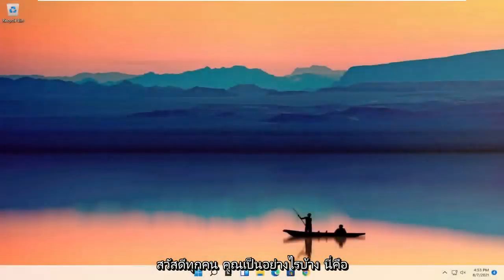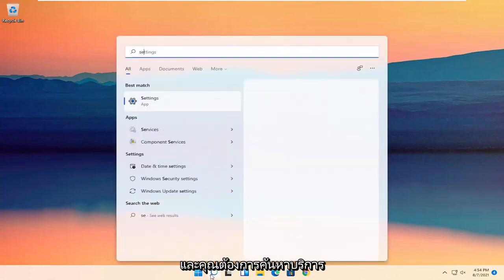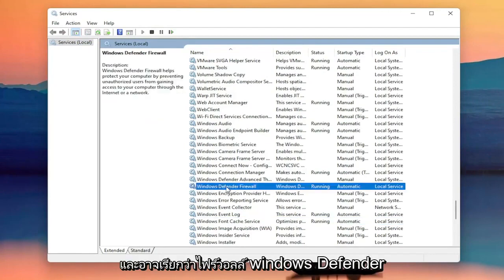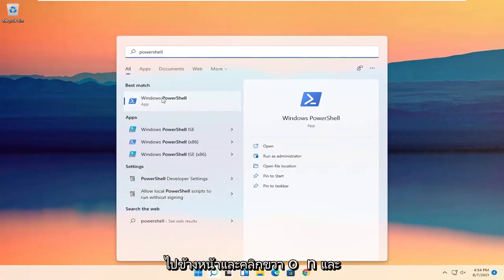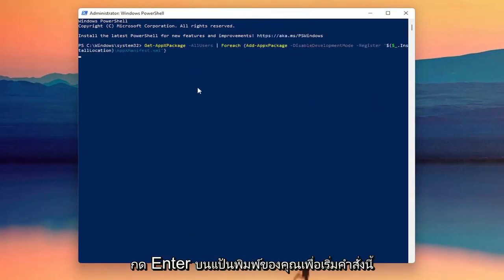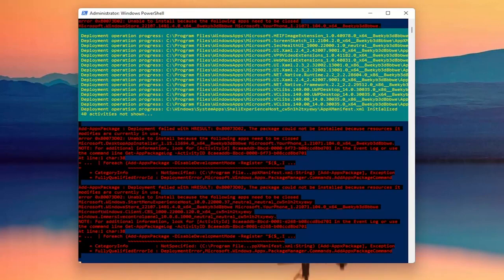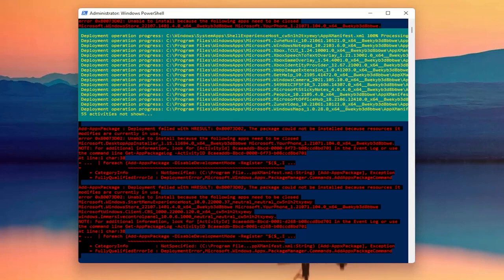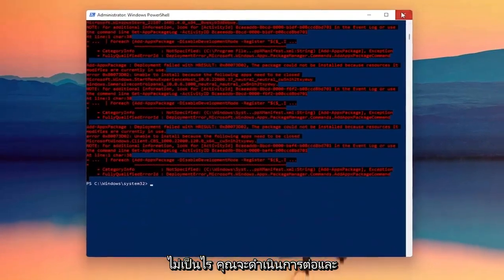วิธีแก้ปัญหากดปุ่ม Taskbar Windows 11 ไม่ได้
แถบงาน Windows 11 ไม่ทำงานเป็นหนึ่งในปัญหาทั่วไปที่คุณพบขณะใช้คอมพิวเตอร์ Windows ของคุณ เมื่อมันเกิดขึ้น คุณจะพบว่าแถบงานของคุณหยุดตอบสนองต่อการกระทำของคุณ บางครั้ง มันอาจจะค้างเช่นกัน และคุณจะไม่สามารถนำเคอร์เซอร์ไปที่นั่นได้

หากคุณประสบปัญหาเกี่ยวกับทาสก์บาร์ของ Windows 11 ที่ไม่ทำงานบนเครื่องของคุณ คุณสามารถใช้วิธีแก้ไขปัญหาสองสามวิธี วิธีการเหล่านี้แก้ไของค์ประกอบที่อยู่เบื้องหลังคุณลักษณะและพยายามทำให้ทาสก์บาร์ของคุณทำงานได้อีกครั้ง

แถบงานไม่ทำงานใน windows 11
ทาสก์บาร์ไม่ทำงานในแล็ปท็อป
แถบงานไม่ทำงาน windows 11 แก้ไข
ทาสก์บาร์ไม่ทำงานหลังจากอัปเดต windows 11
ทาสก์บาร์ไม่ทำงานเลย
ทาสก์บาร์ไม่ทำงานหลังจากรีสตาร์ท
ปุ่มทาสก์บาร์ไม่ทำงาน windows 11
ทาสก์บาร์ด้านล่างไม่ทำงาน
แถบค้นหาบนทาสก์บาร์ไม่ทำงาน
แถบงานปุ่มเริ่มไม่ทำงาน windows 11
แถบงานไม่ทำงาน ไม่ได้ลงทะเบียนคลาส
ทาสก์บาร์ของคอมพิวเตอร์ไม่ทำงาน
แถบงานคลิกขวาไม่ทำงาน
แถบงานคลิกไม่ทำงาน
แถบงานไม่ทำงาน dell

ปัญหาเกี่ยวกับอินเทอร์เฟซผู้ใช้มักเกิดขึ้นไม่เฉพาะใน Windows 11 เท่านั้น แต่ในระบบปฏิบัติการ Windows รุ่นก่อนๆ ทั้งหมด คราวนี้เราจะมาพูดถึงการแก้ไขปัญหาเกี่ยวกับทาสก์บาร์ใน Windows 11